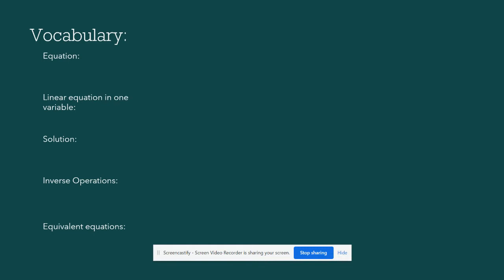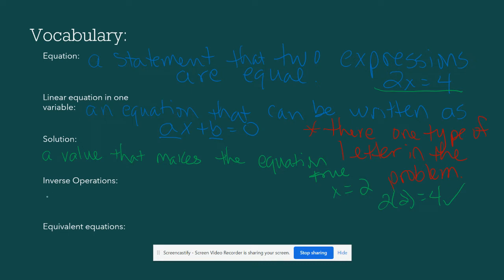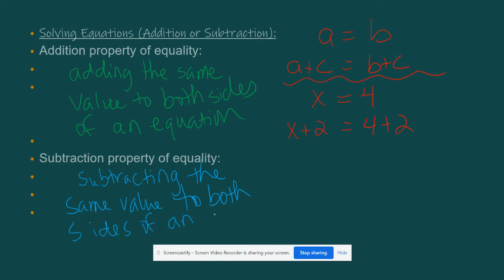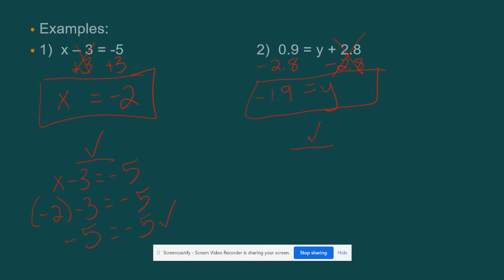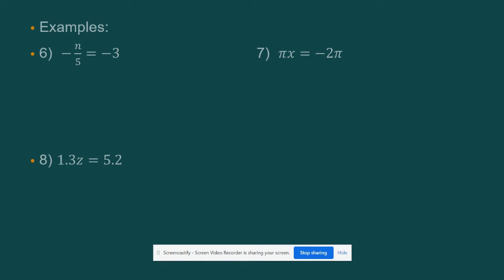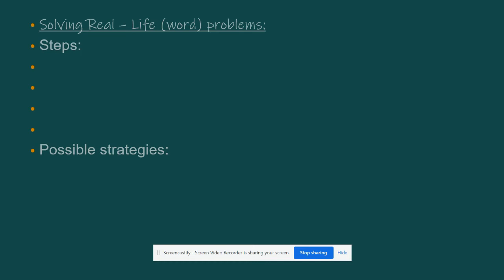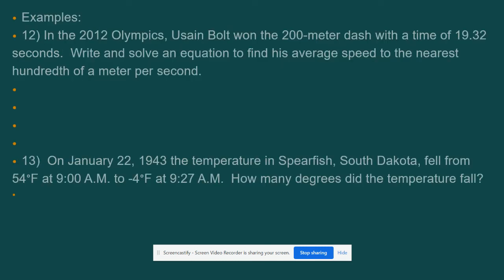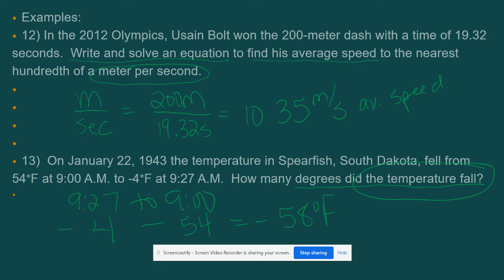1.1 Algebra 1: Solving Simple Equations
Help with solving one step equations